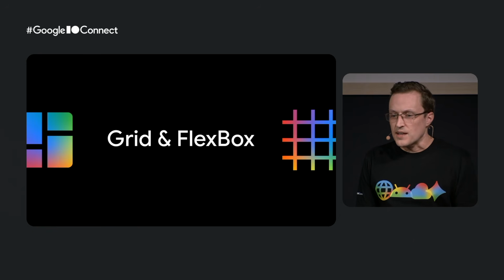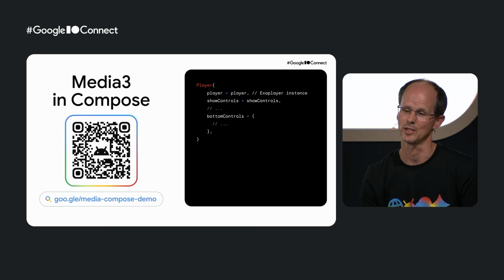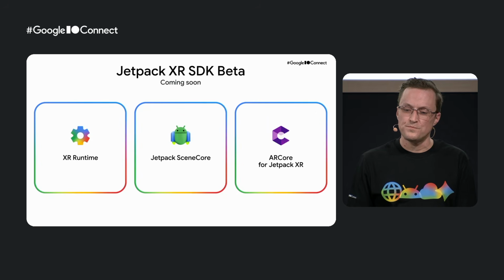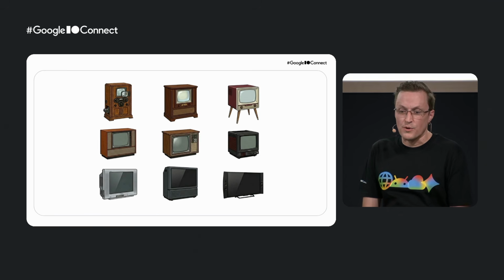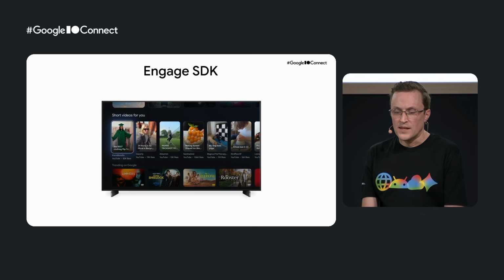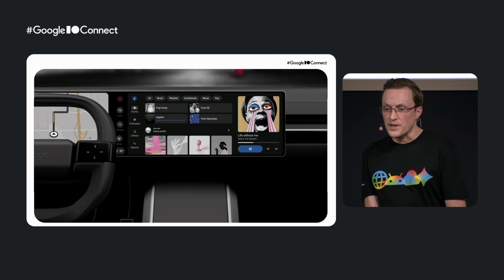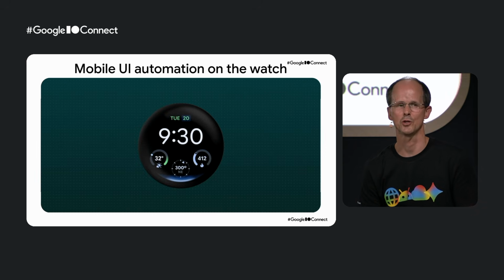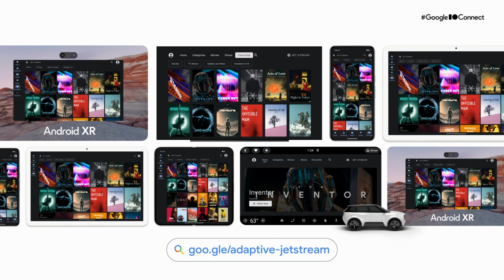Build for the wrist, the road, and the remote with Jetpack Compose and Gemini (I/O Connect '26)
Watch Paul Lammertsma and Garan Jenkin talk about the latest capabilities of Wear OS 7, Android TV, Android Auto and Android Automotive OS while leveraging multi-device architecture to build tailored, high-impact user experiences with Gemini.

Chapters:
0:00 - Introduction
0:20 - Compose adaptive and form factors
2:52 - Grid, FlexBox, and MediaQuery
6:54 - Media3 and simplifying lists
10:11 - Nav3 and Ambient support
11:02 - XR and Gestures API
16:05 - TV input modalities and Engage SDK
20:26 - In-app install prompts and Cars
22:56 - Hybrid scenarios, Media, and Comms apps
25:17 - Widgets
28:22 - Agentic experiences on Wear OS
30:00 - Summary and key takeaways

Event: Google I/O Connect Berlin 2026

Speakers: Paul Lammertsma, Garan Jenkin
Products Mentioned: Android, Android TV, Wear OS, Android Auto, Jetpack Compose